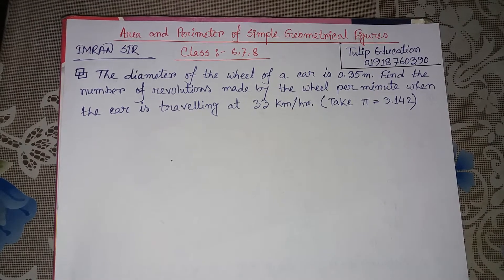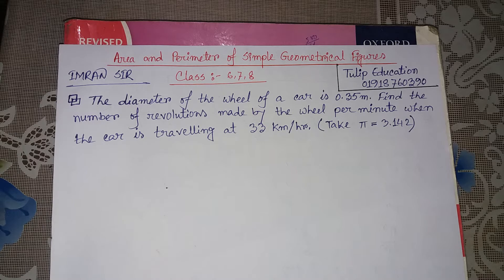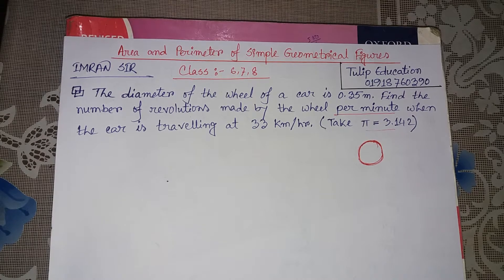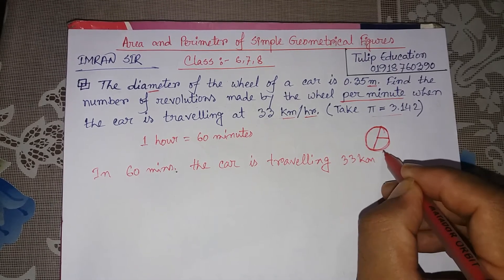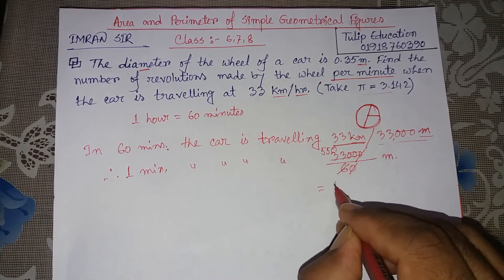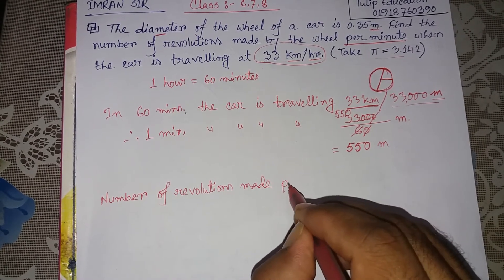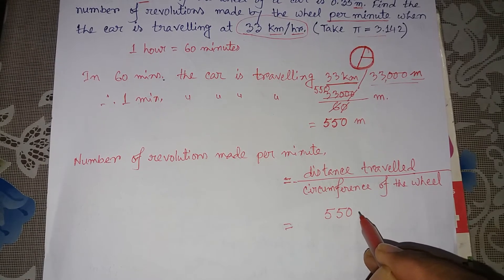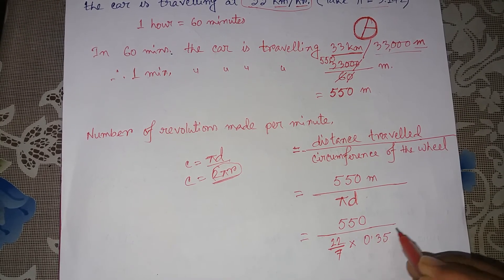Circle related word problems | Number of revolutions of a wheel formula | IMRAN SIR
Problem #1. The diameter of the wheel of a car is 0.35 m. Find the number of revolutions made by the wheel per minute when the car is traveling at 33 km/hr.